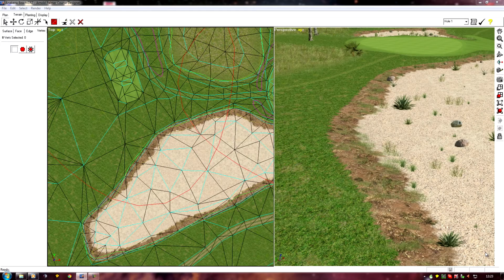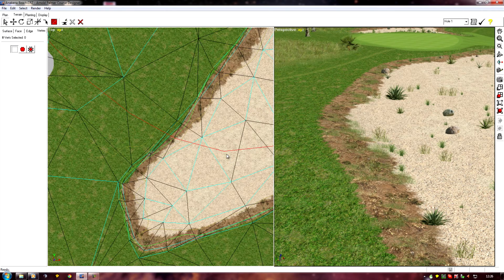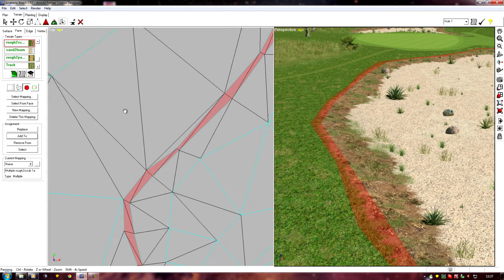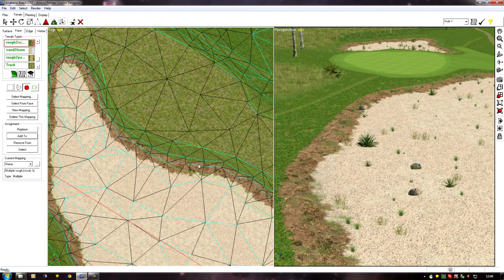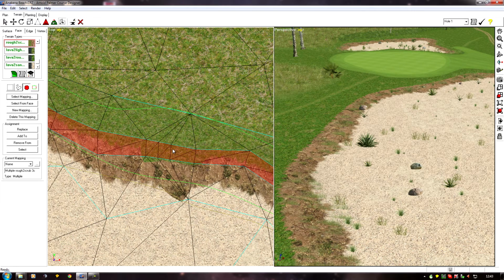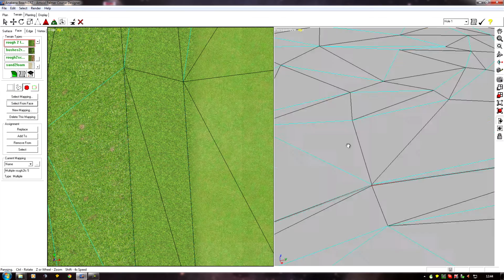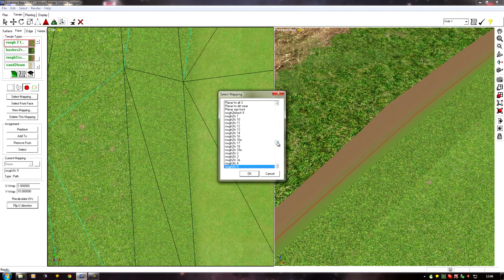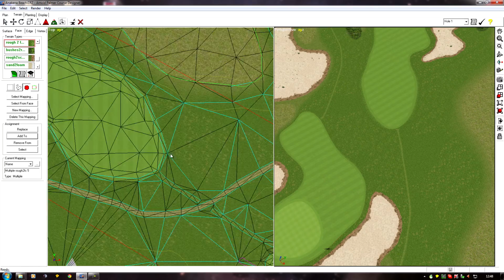APCD From Start To Finish - 33. Seam blends - Problems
Correcting blends that have become messed up.